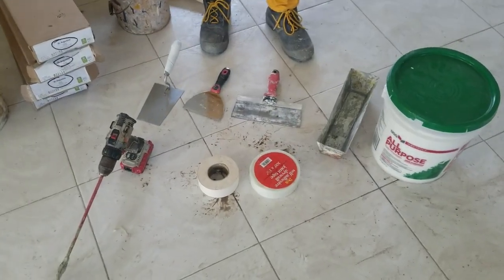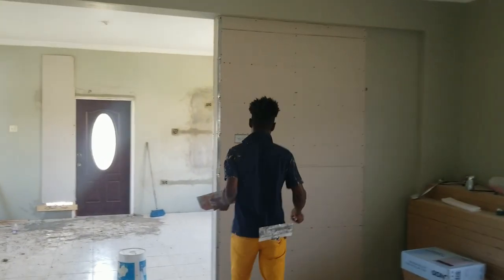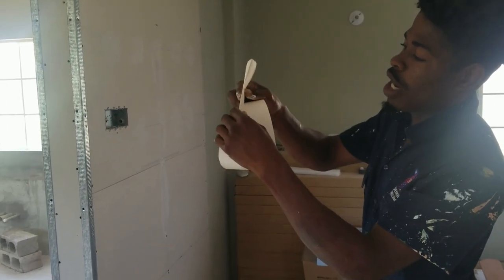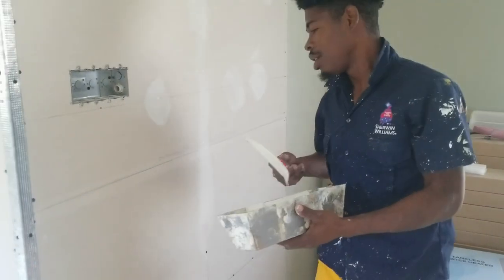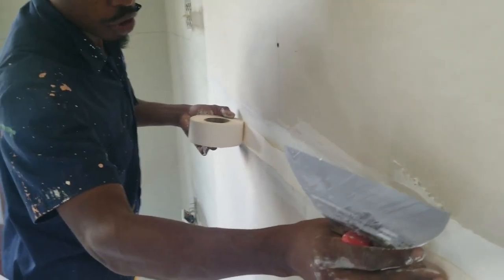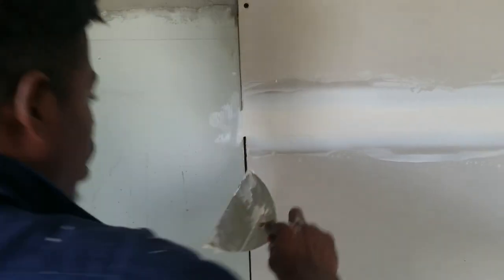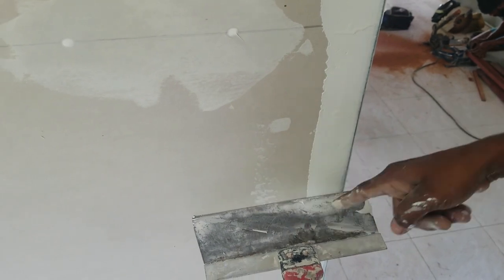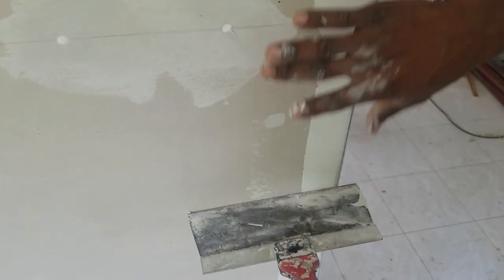Tape and Plastering Drywall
In this video we show you how to plaster drywall and the various tools used in the process.

Services Offered:
Painting
Trowel on
Nock Down texturing
Dry wall plastering etc.